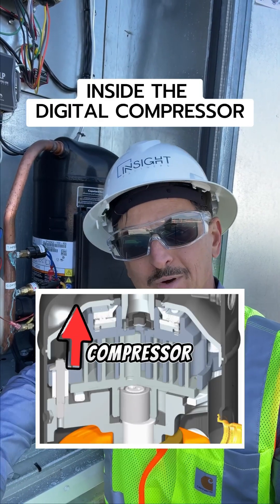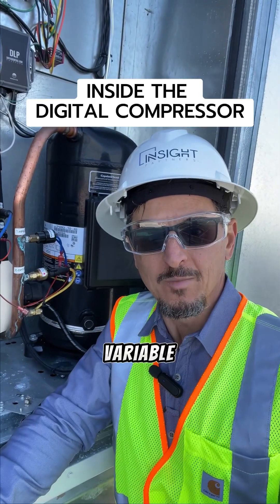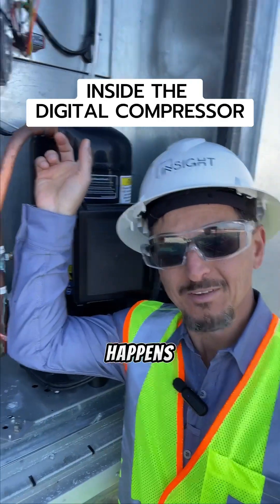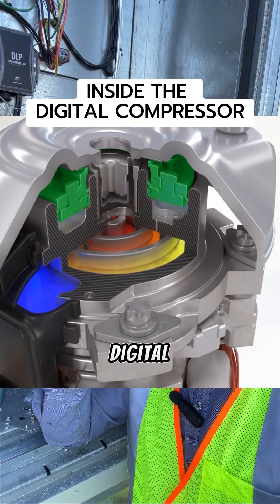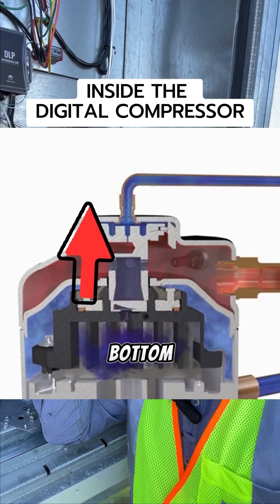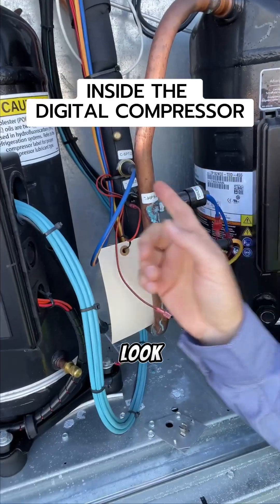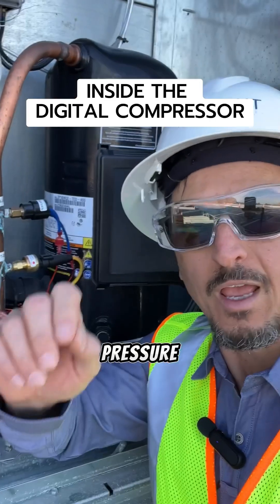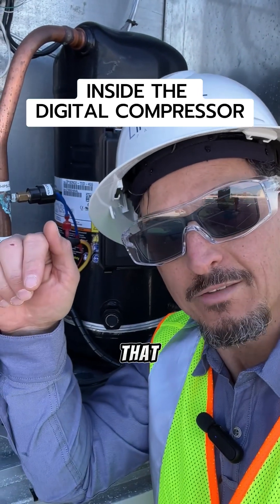Inside the digital compressor a.k.a. variable capacity, compressor or VCC compressor.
In this video, we show you how the digital compressor operates. Otherwise known as a variable capacity compressor, VCC compressor, or digital scroll compressor, these are all terms used to describe the "Copeland scroll digital compressor," the official brand name for this technology.

We've been selling HVAC equipment for years and are proponents of this technology that utilizes a straightforward design with precise capacity control. With the proper controls, this allows for tight temperature and humidity control over all load conditions.

This is important in many applications, including make-up air units, grow room dehumidification, pharmaceuticals, and HVAC surgery suite applications.

First, in this video, we will take a look at a standard scroll compressor operation. Then we will look inside the digital scroll to see what makes it different.

The Copeland Scroll Digital offers compressor modulation from 10-100 percent, allowing cooling systems to adjust capacity as needed while reducing energy consumption automatically. This scroll technology allows for precise HVAC system control, is more efficient than on/off compressors, and allows for almost continuous operation during dehumidification modes.

Variable capacity control is accomplished by timing the compression by engaging and disengaging the top scroll while motor speed remains constant. Advantages are efficiency, precise control, very low turn down to 10%, and constant velocity refrigerant allowing for effective oil return. For some compressor sizes, the "modulating" can produce unwanted noise. Special considerations for location and attenuation are recommended.